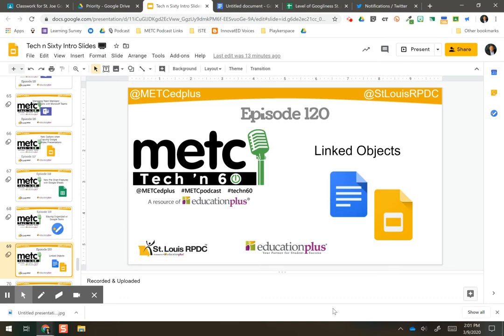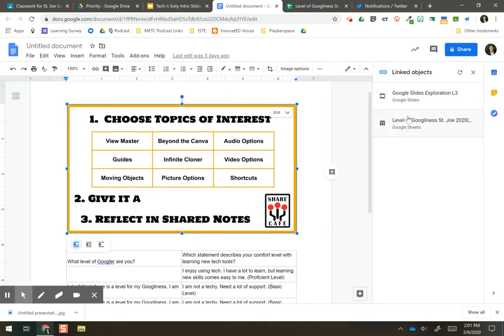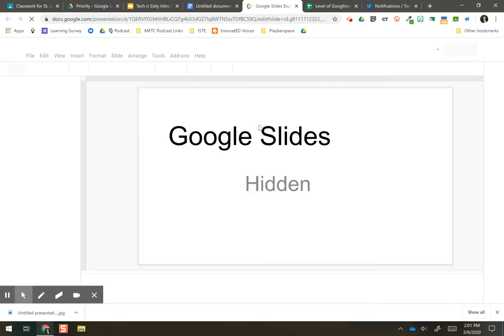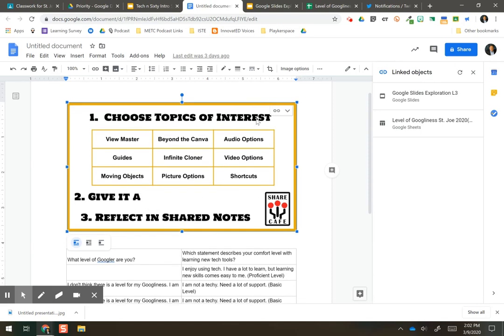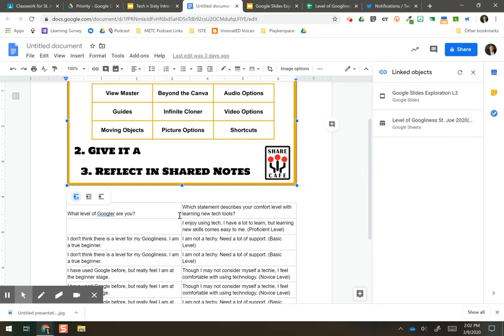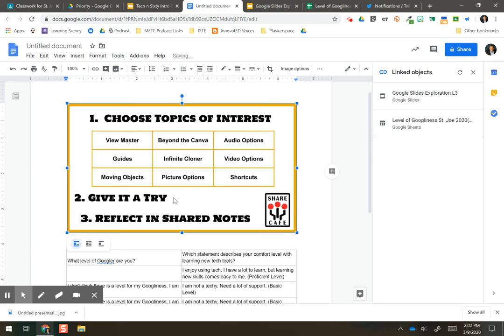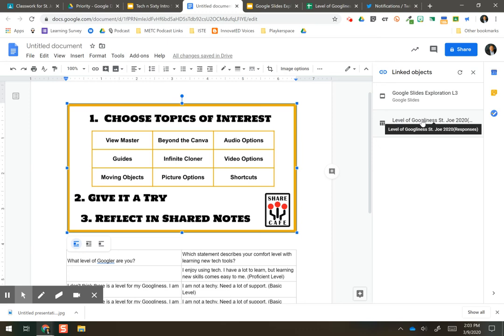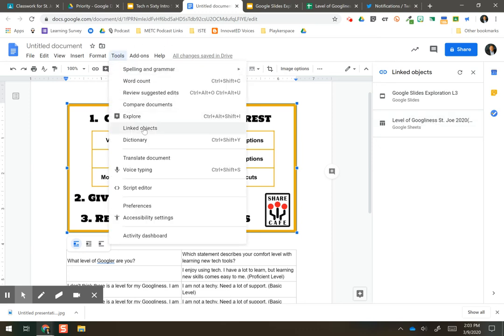Tech n Sixty+ Episode 120 Linked Objects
In this episode of the Tech n Sixty Series we take a look at how we can link objects within Google Documents. This is a great feature within Google Apps. If you haven't linked objects before, check it out!